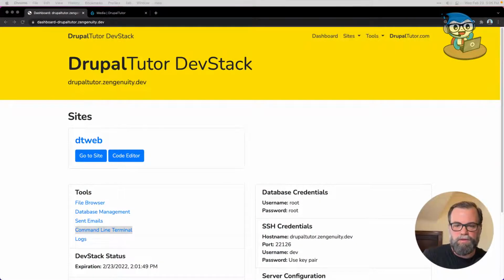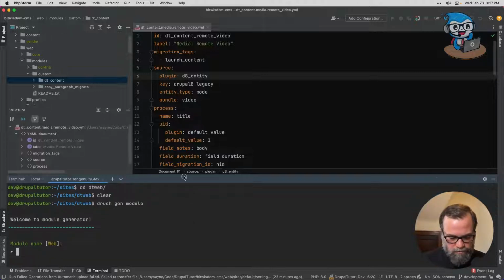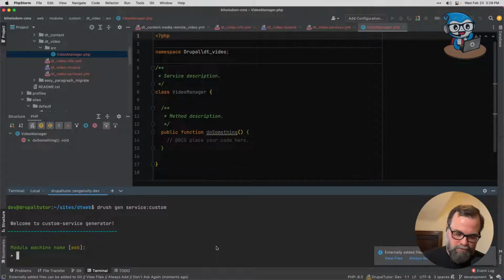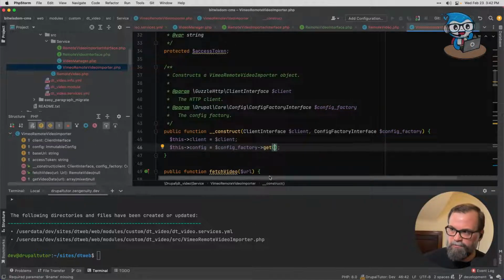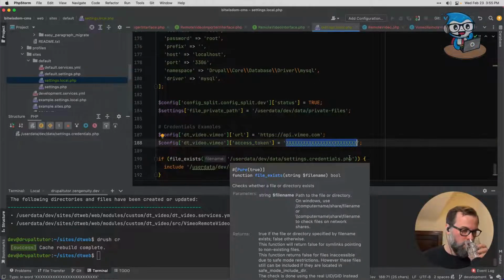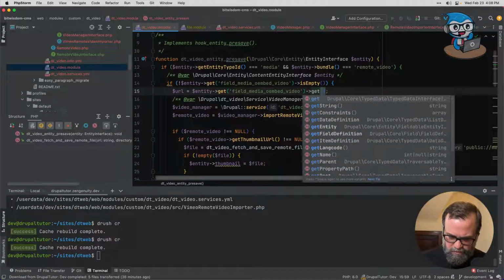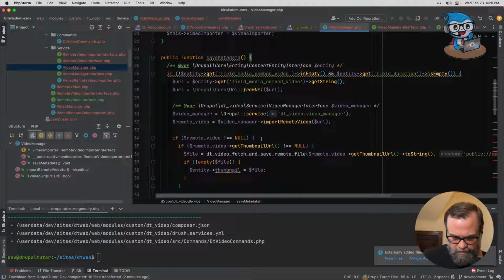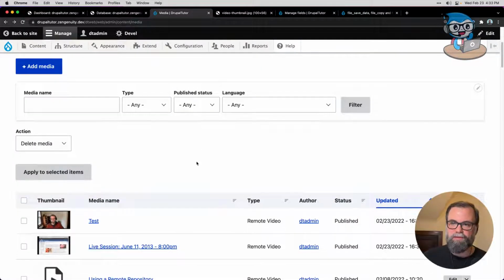DrupalTutor Live: Episode 5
Watch me build the next DrupalTutor website each week on DrupalTutor Live. In this week's stream, I will complete the migration of video nodes to Drupal media entities, write custom code to import video metadata from Vimeo (for thumbnails, closed caption files, etc), and if there's time, I will also write the migration configuration for importing lessons and webinars from the current site.